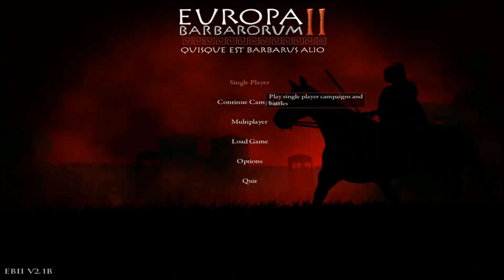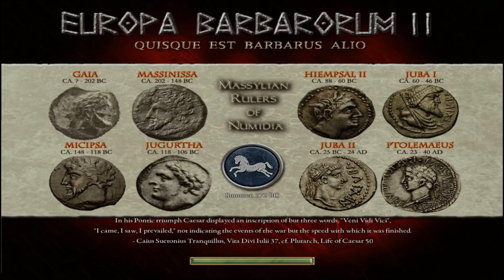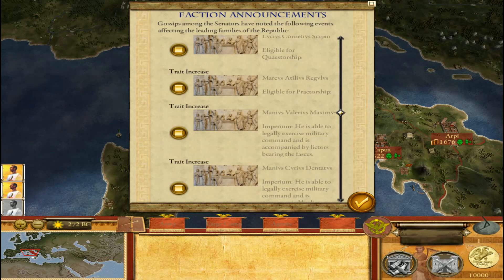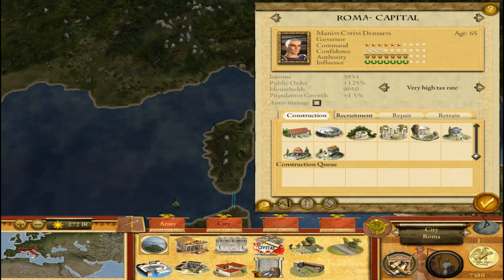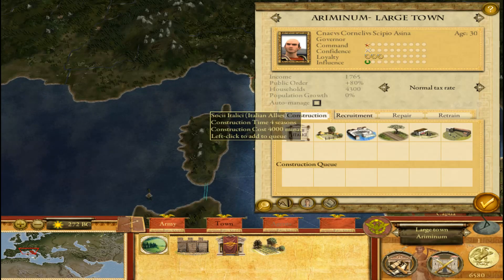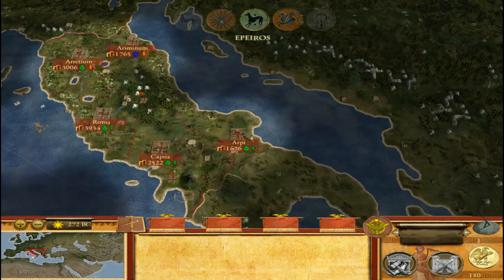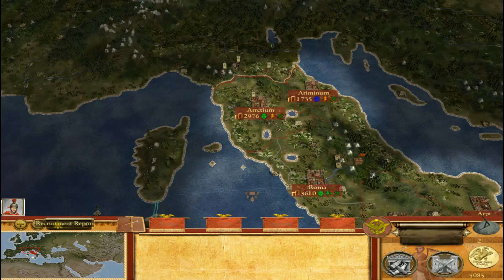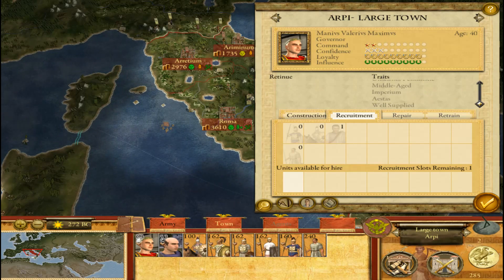001 - For the Glory of Rome - Europa Barbarorum 2 style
"For the Glory of Rome"
Medieval 2: Total War
Mod: Europa Barbarorum II 2.1b
Campaign Difficulty: Hard
Battle Difficulty: Medium

Faction: Rome